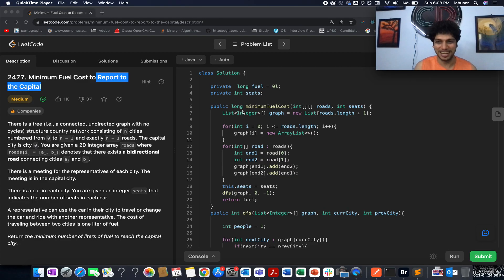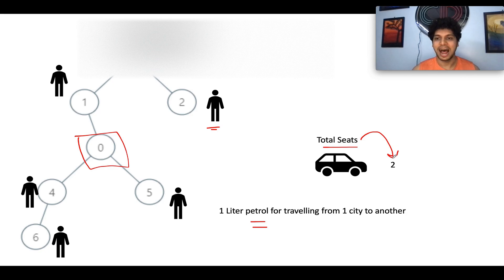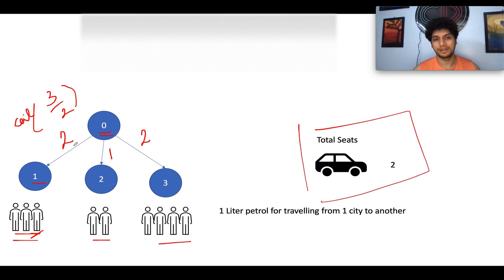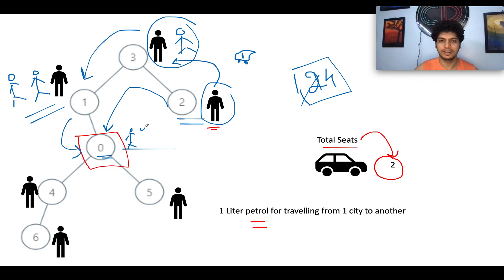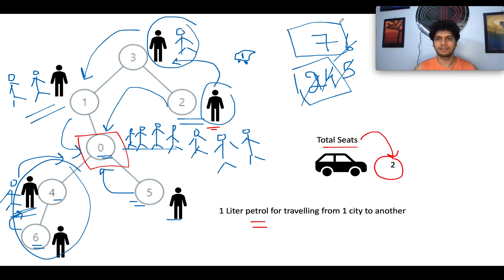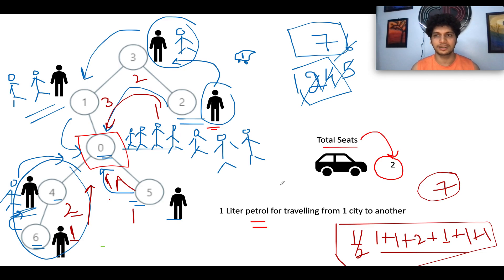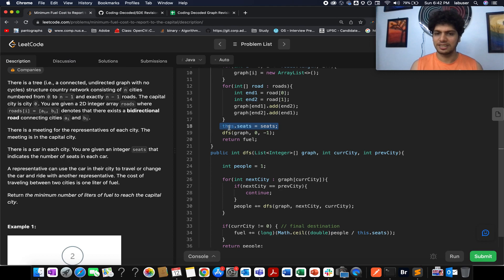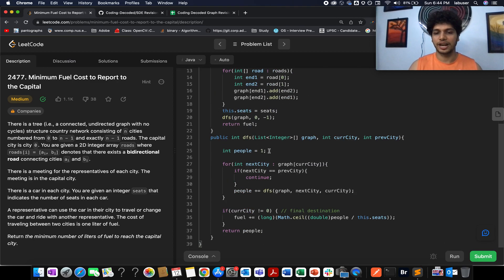Leetcode 2477 Minimum Fuel Cost to Report to the Capital | SDE Sheet below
Here is the solution to  "Minimum Fuel Cost to Report to the Capital " leetcode question. Hope you have a great time going through it.